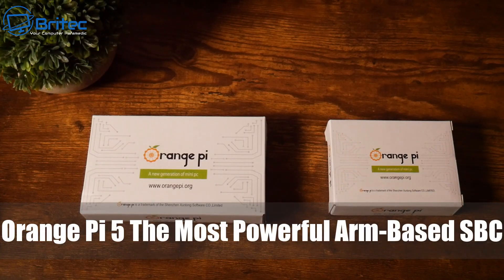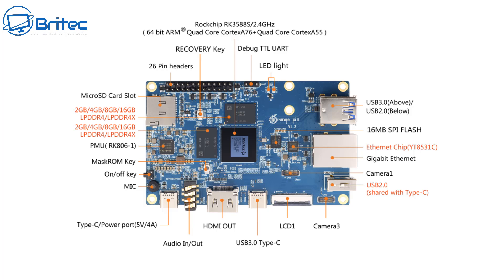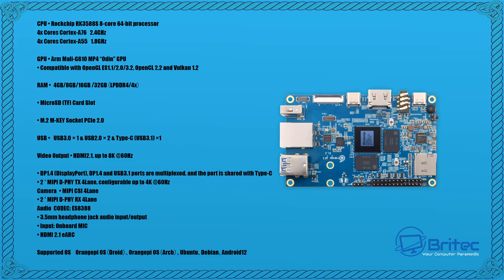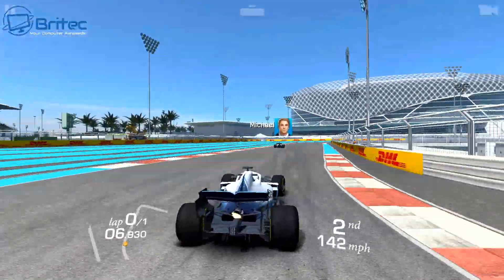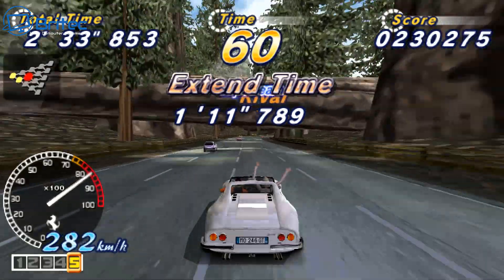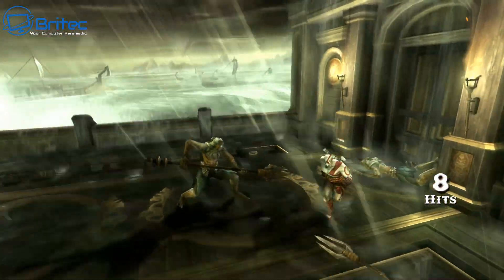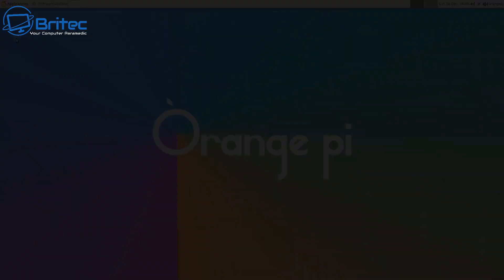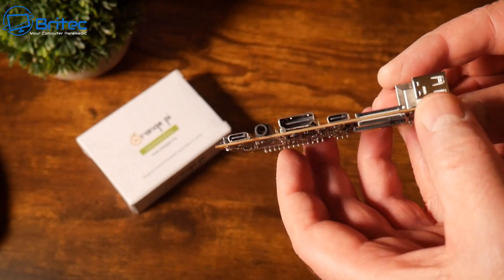Orange Pi 5 The Most Powerful Arm Based SBC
In this video, we take a look at the Orange Pi 5 SBC This is the most powerful RK3588S SIngle board computer so far and it offers amazing performance for the money.